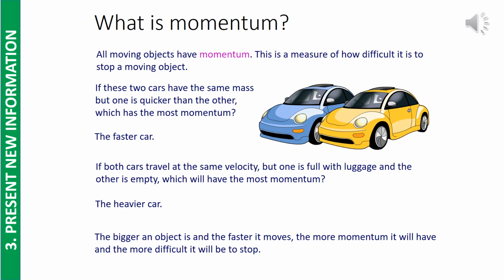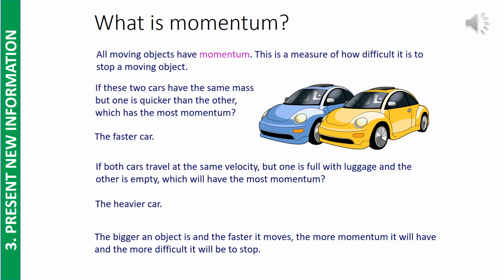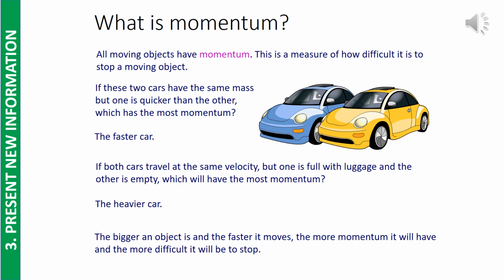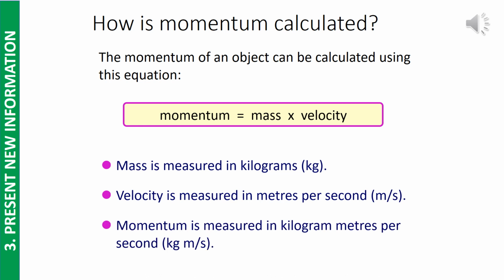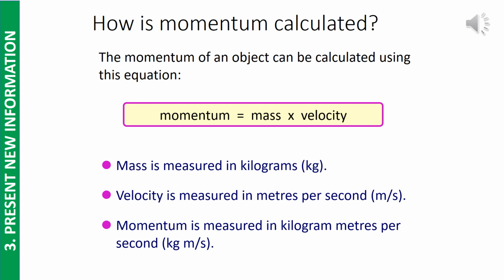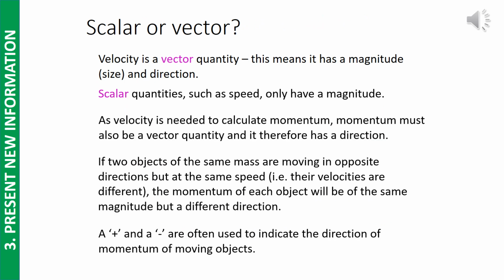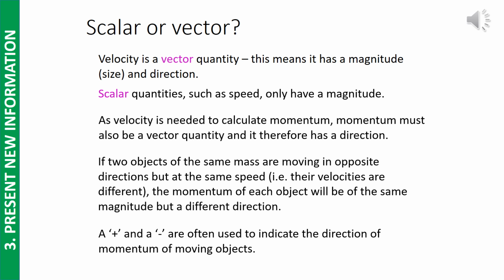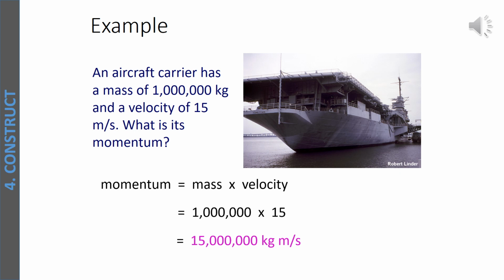Topic 5 Momentum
Introduction to momentum